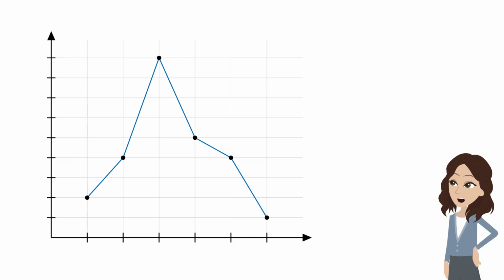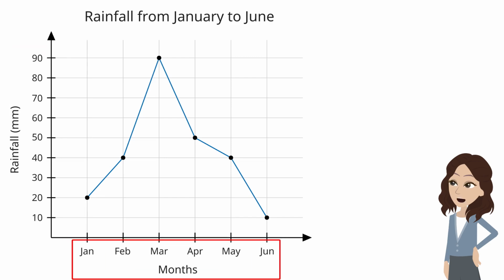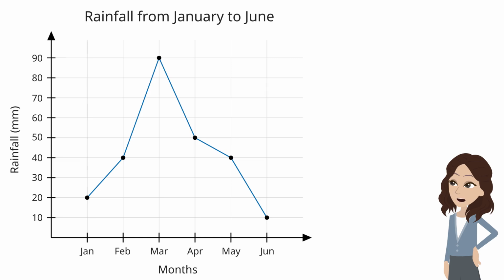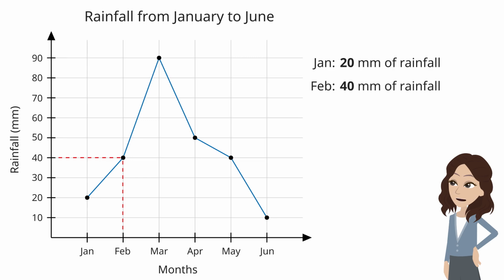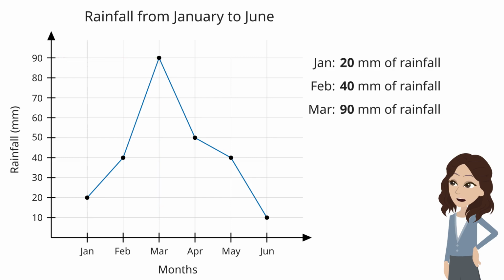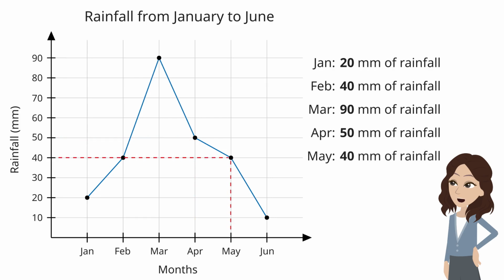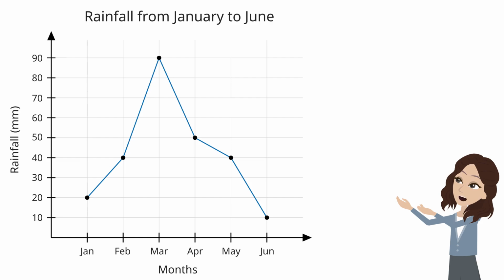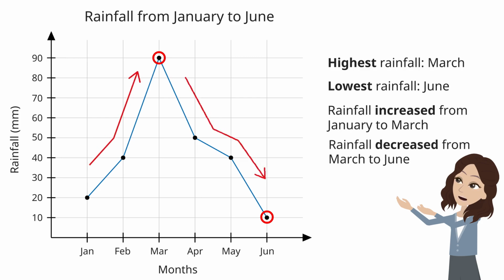Line Graphs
📊 How do we read and interpret line graphs? In this video, we’ll learn how to understand data shown on a line graph using the example of rainfall over 6 months.

You will discover:
✅ How to read values from the x-axis (months) and y-axis (rainfall)
✅ How to interpret trends and patterns in data
✅ Why line graphs are useful to show changes over time

This video is perfect for students, teachers, and young learners exploring data handling, statistics, and graph interpretation. Whether you’re studying math at school or revising at home, this simple explanation makes line graphs easy to understand!

👉 Practice with your own data at home or in class!